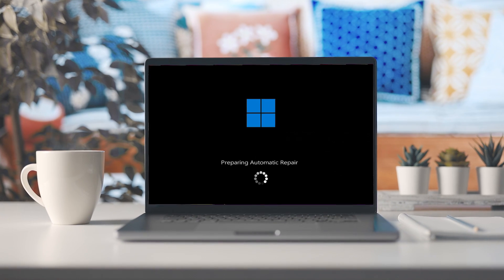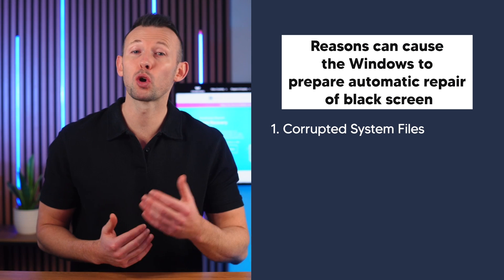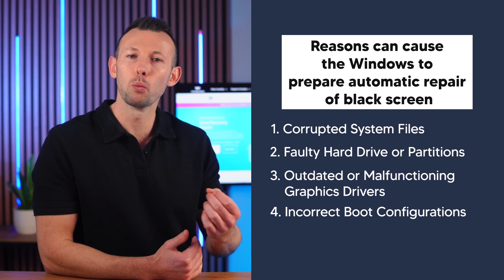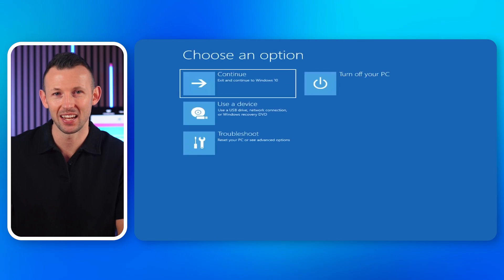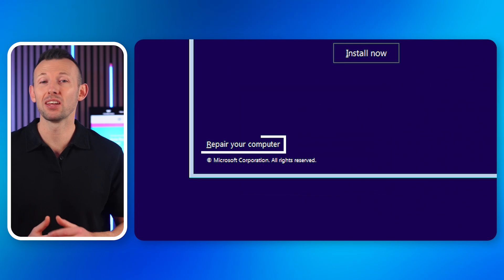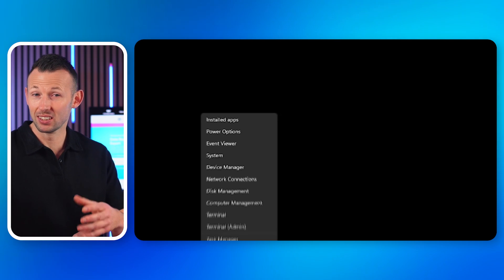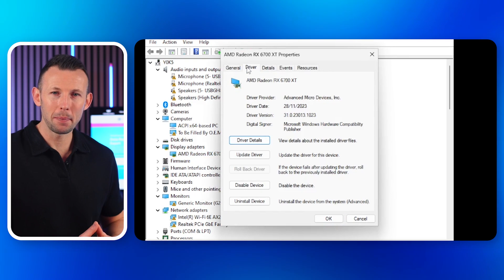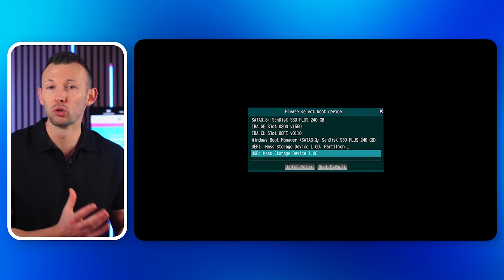4 Methods to Fix Stuck at Preparing Automatic Repair Black Screen issue in Windows 10/11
Stuck at the Windows 10/11 preparing automatic repair black screen? Check this video or follow the tutorial to fix the problem

Timestamps:
0:00 Intro
0:35 Reasons can cause the Windows to prepare automatic repair
2:04 Method 1: Boot in Safe Mode and Troubleshoot Windows Black Screen
2:51 Method 2: Repair MBR and Rebuild BCD
3:41 Method 3: Reinstall the Graphics Driver
4:23 Method 4: Rolling Back the Graphics Driver
5:04 How to Recover Your Data When the Computer Failed to Boot Up

Encountering automatic repair loops or facing a preparing automatic repair boot loop of death can be frustrating. Discover effective strategies to tackle these issues swiftly, avoiding system downtimes and ensuring seamless functionality.

Explore insights into common problems like stuck on preparing automatic repair and reasons behind persistent preparing automatic repair loops. Learn about Windows troubleshooting techniques, from windows 10 repair to dealing with automatic repair windows 10 scenarios.

Unravel the mysteries behind windows automatic repair and get acquainted with practical solutions. Whether it's windows 11 repair or resolving hp preparing automatic repair, this video provides comprehensive guidance.

How Fix a Black Screen after Preparing Automatic Repair?

Method 1: Boot in Safe Mode
1. Restart your PC and continually press the F8 key (or Shift + F8) as it boots up.
2. Select 'Troubleshoot' → 'Advanced options' → 'Startup Settings'.
3. Choose 'Enable Safe Mode with Networking'.
4. Once in Safe Mode, conduct a system diagnosis using Windows tools like System File Checker.
5. Repair any identified errors and restart your system to see if the issue resolves.

Method 2: Repair MBR and Rebuild BCD
1. Boot from a Windows installation media and click on 'Repair your computer'.
2. Navigate to 'Troubleshoot' → 'Advanced Options' → 'Command Prompt'.
3. In the Command Prompt, type the following commands one after another: bootrec /fixmbr, bootrec /fixboot, and bootrec /rebuildbcd.
4. After entering the commands, restart your computer to see if the issue is resolved.

Method 3: Reinstall the Graphics Driver
1. Boot your PC in Safe Mode as described earlier.
2. Navigate to Device Manager and find your graphics driver under Display Adapters.
3. Right-click and choose 'Uninstall'. Make sure to select the option to delete the driver software for the device.

Method 4: Rolling Back the Graphics Driver
1. Again, boot into Safe Mode to access Device Manager.
2. Find your graphics driver under Display Adapters, right-click and select 'Properties'.
3. Navigate to the 'Driver' tab and click 'Roll Back Driver'. Follow the prompts and then restart your computer to apply the changes.